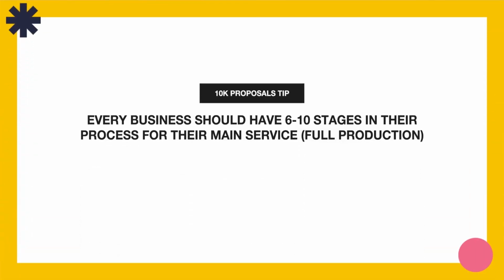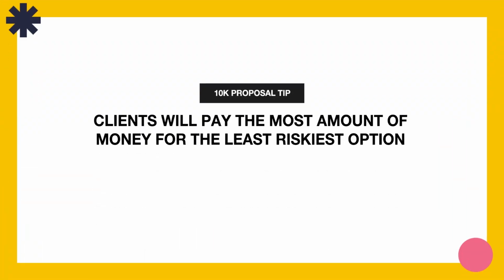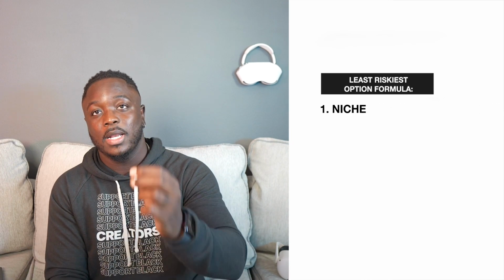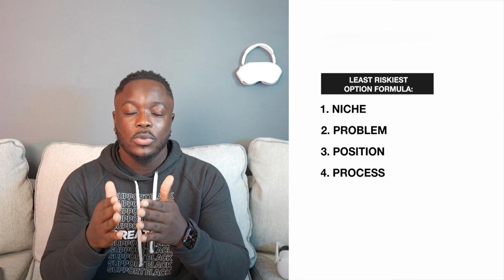4. How to attract 10K clients (part 2)